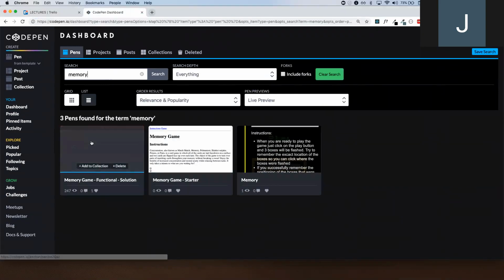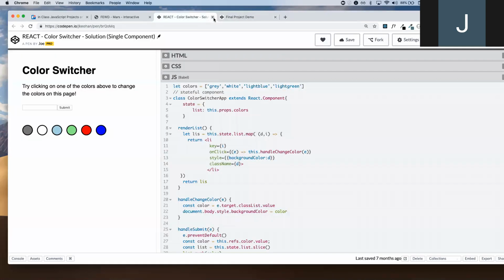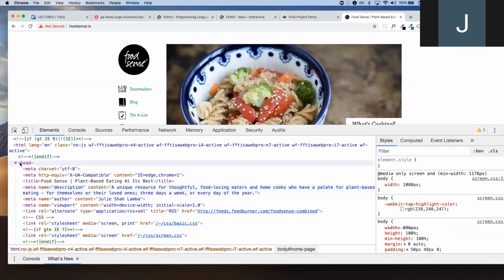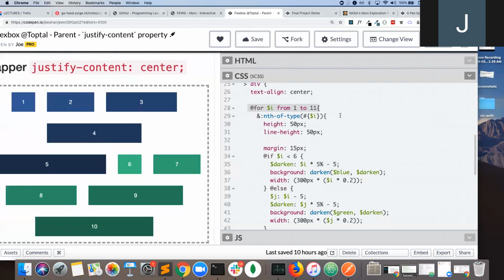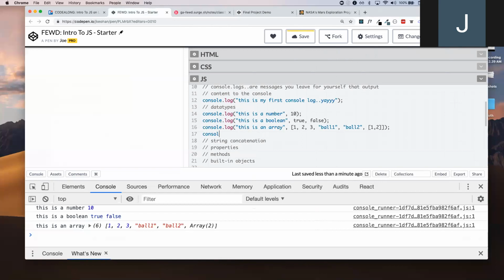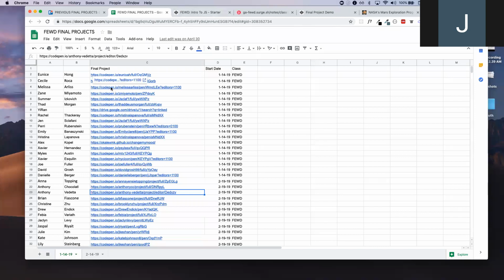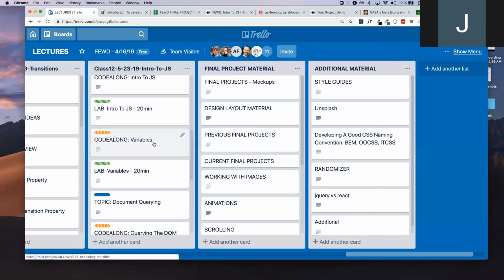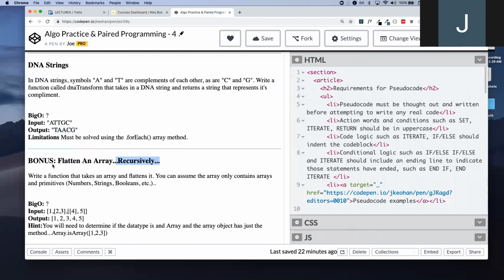fewd class12 intro to JavaScript